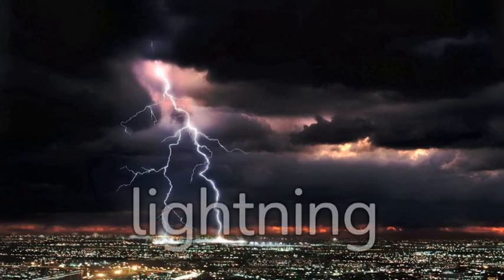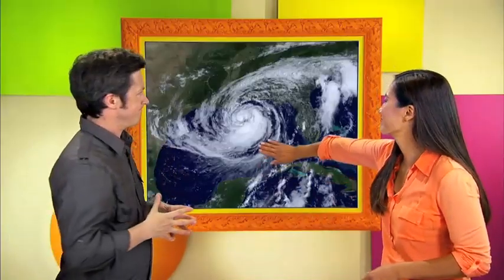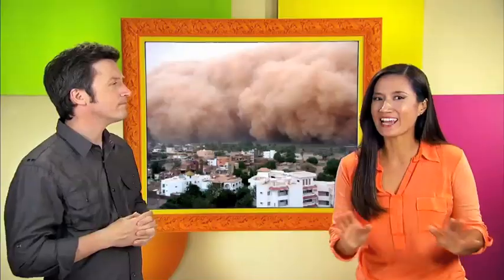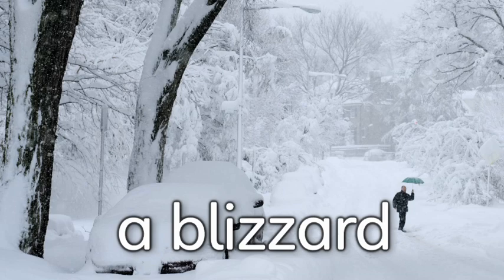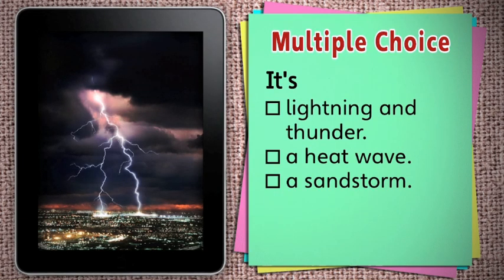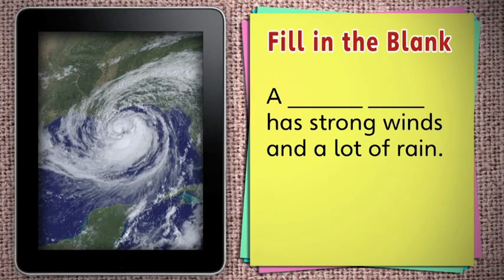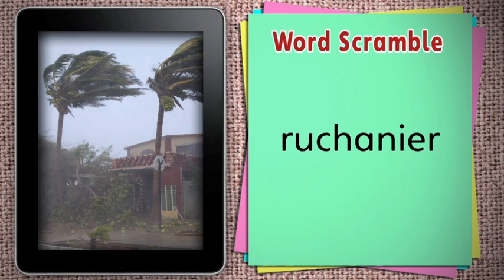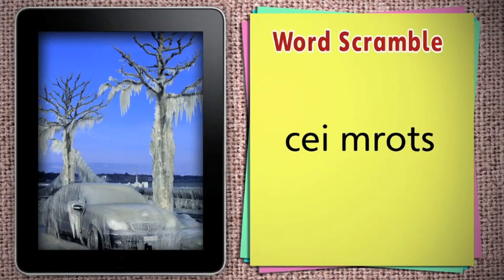Unit 5 ( Extreme Weather) Vocab 1 part 1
NGL Presenatation Tool
Our World Book 5
Unit 1 Extreme Weather Vocabulary 1